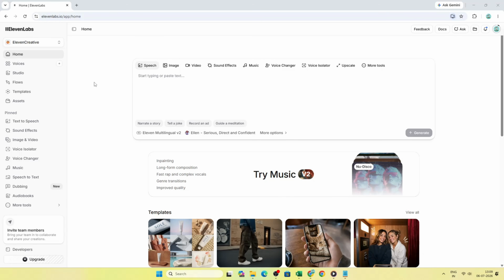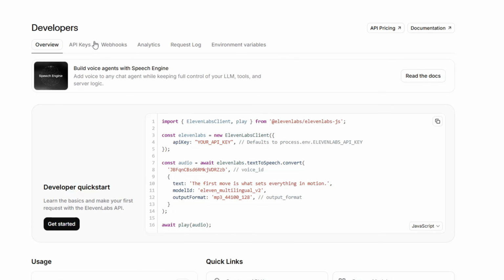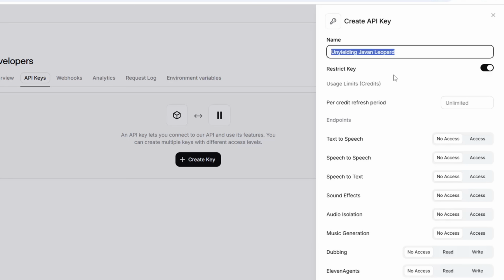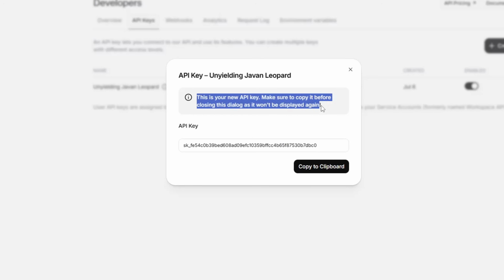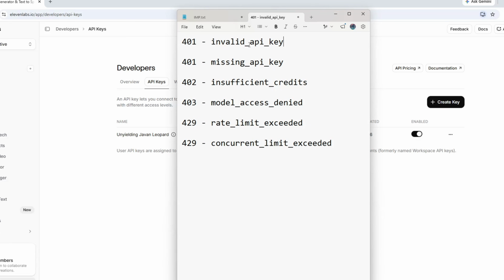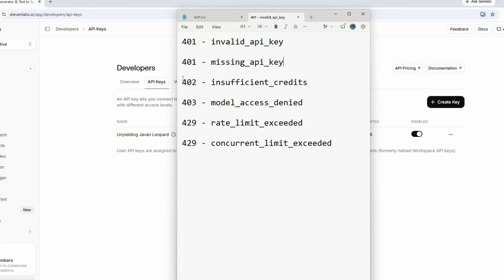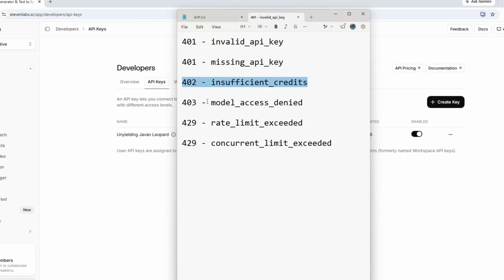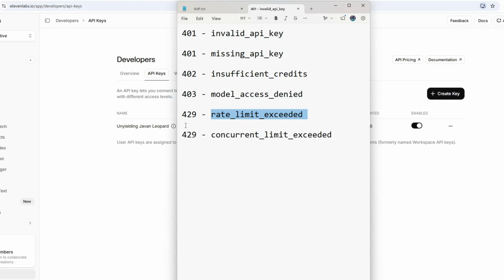How To Generate An Elevenlabs API Key & Fix Common Issues (Step By Step)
Learn how to generate an ElevenLabs API key and fix common issues in this step-by-step ElevenLabs tutorial for developers and creators. Master the ElevenLabs API integration to access premium AI voice synthesis for your projects.